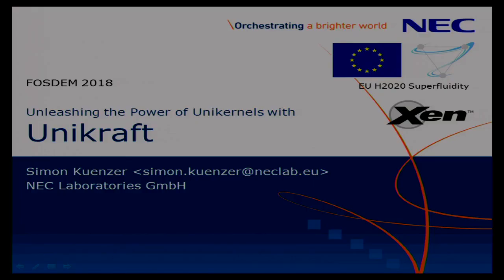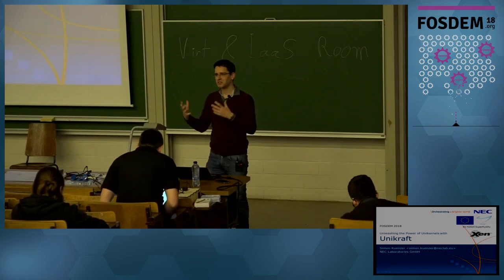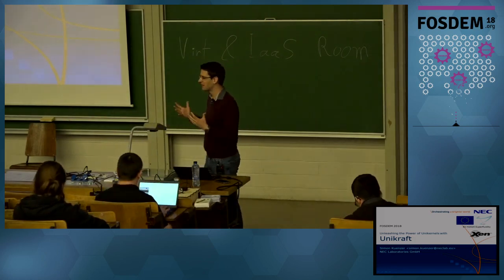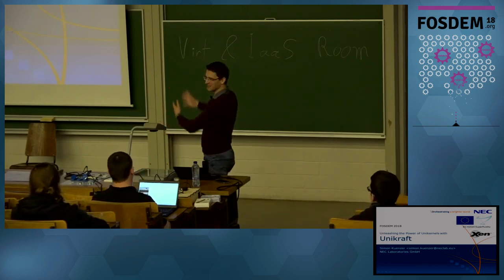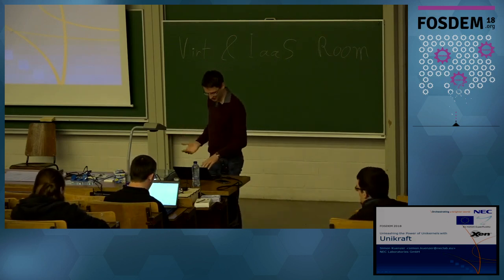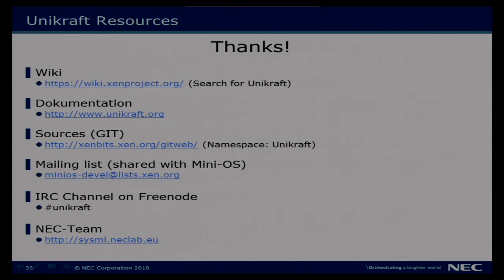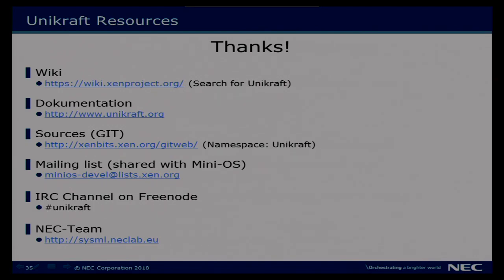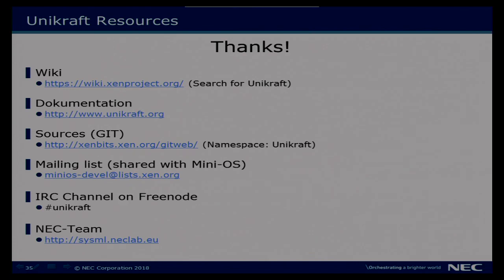Unleashing the Power of Unikernels with Unikraft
by Simon Kuenzer